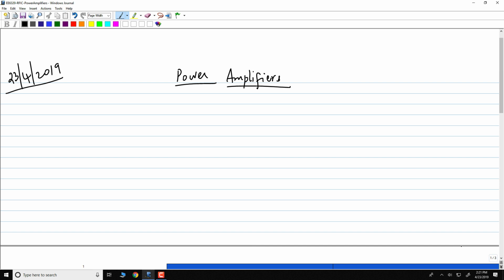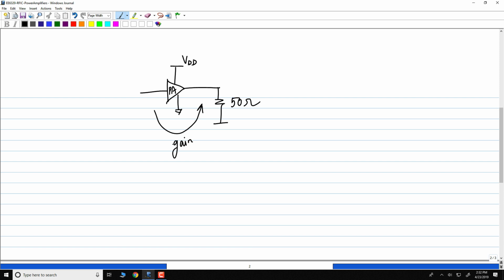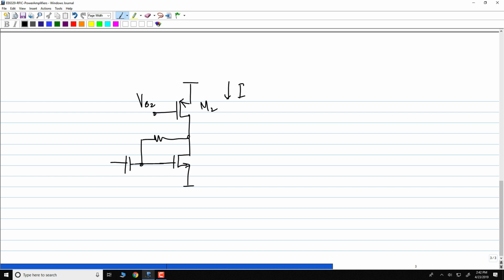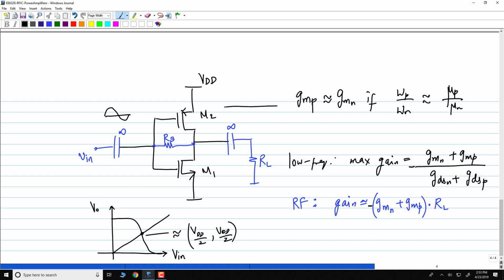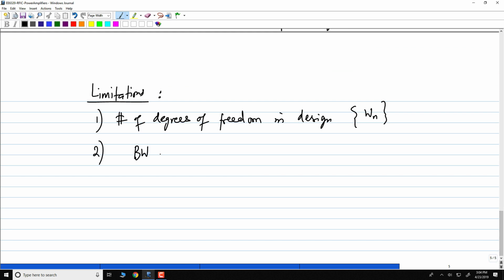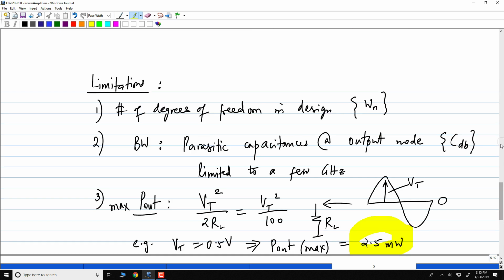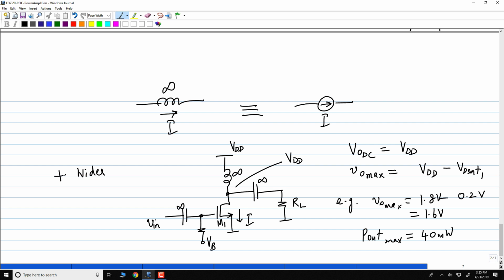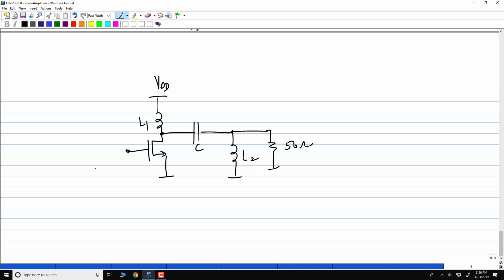CMOS Power Amplifiers-1